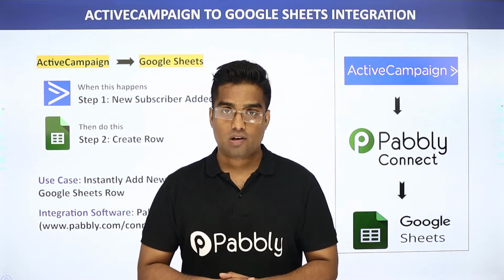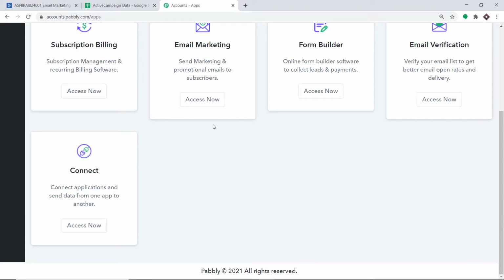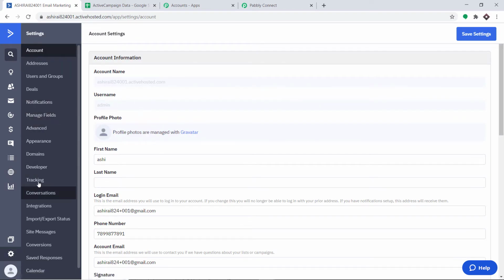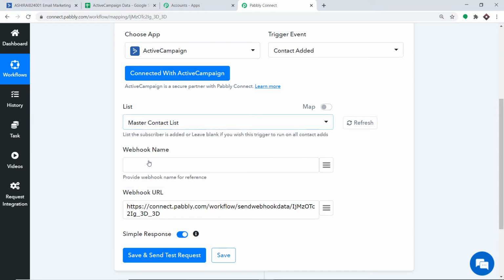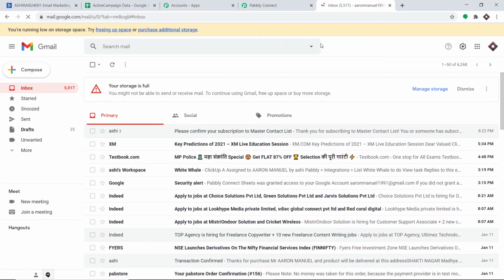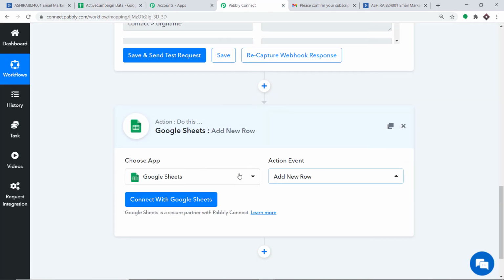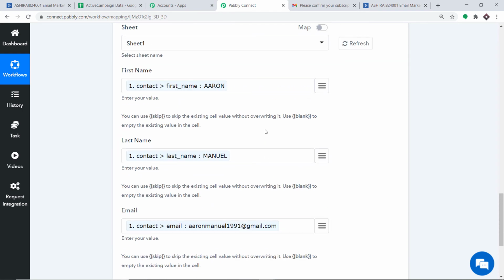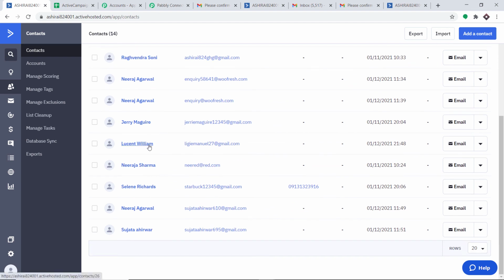ActiveCampaign Google Sheets Integration - Add ActiveCampaign Subscribers to Google Sheets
✅ In this video, we will learn how to instantly add Google Sheets row from new ActiveCampaign subscribers using Pabbly Connect.

ActiveCampaign Google Sheets Integration